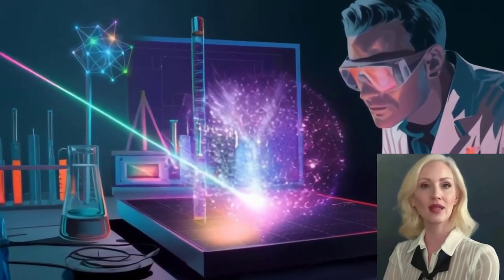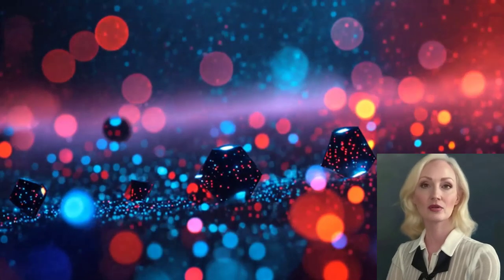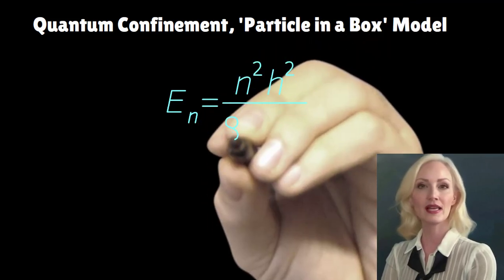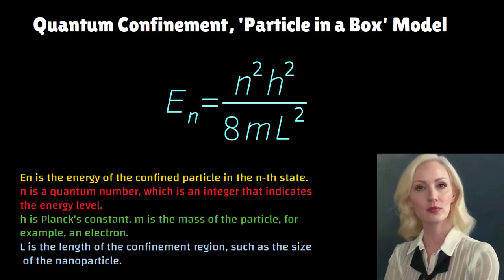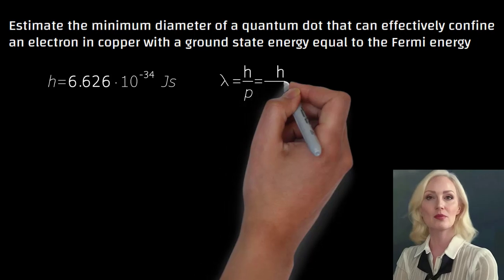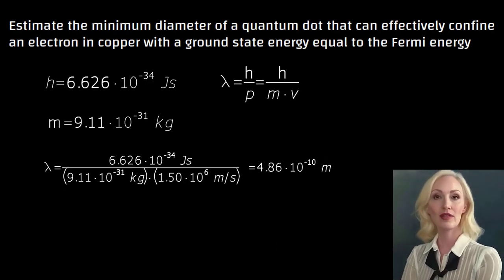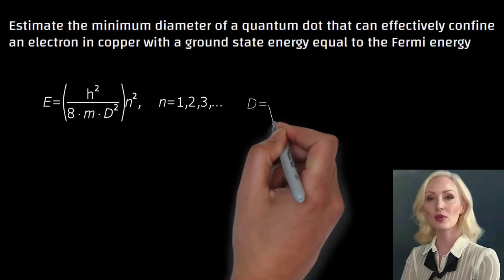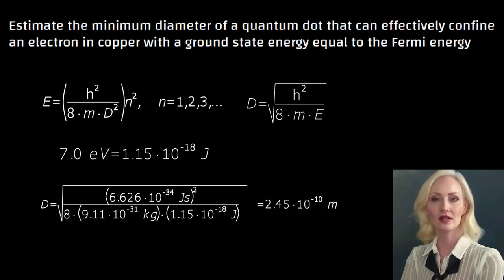AI Science Instructor Explains Quantum Confinement in Nanoparticles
In this video, we explore Quantum Confinement, a captivating concept in quantum mechanics where particles like electrons are trapped in extremely small spaces, resulting in unique changes to their behavior. What makes this video particularly interesting is that it is presented by an AI teacher, showcasing the power of AI to explain complex scientific topics with clarity and precision. The AI teacher demonstrates how modern technology can effectively teach and engage viewers in understanding quantum phenomena, particularly in the field of nanotechnology.

Key Points:
🔍 Introduction to Quantum Confinement by an AI Teacher:
Watch as an AI teacher explains how quantum confinement traps particles in nanoscale spaces, leading to dramatic changes in their energy and behavior. This concept is presented clearly and engagingly, highlighting AI’s capabilities as an innovative teaching tool.

💡 Analogy: Musical Instruments Explained by AI:
Through the AI teacher's engaging analogy, understand how quantum confinement is like shortening a guitar string—where reducing space leads to increased energy, just as a shorter string produces a higher pitch.

🎬 Applications in Nanotechnology Explained by AI:
The AI teacher illustrates how quantum confinement is applied in quantum dots, materials that change color based on their size. Smaller dots emit blue light, while larger ones emit red—a phenomenon used in devices like LEDs and displays.

🔬 Practical Demonstrations by AI Teacher:
Experience the AI teacher's practical explanations of how quantum dots are utilized in real-world technologies, showing the practical impact of quantum confinement on electronics and light manipulation.

🌟 Technological Impact Highlighted by AI:
Learn from the AI teacher about how advancements in nanotechnology and quantum confinement are driving innovation in fields like materials science and electronics, all made easy to understand through AI-driven instruction.

Context Timestamps:
00:00 - Introduction to Quantum Confinement
01:38 - Particle in a Box Model
02:40 - Estimation of Minimum Diameter of Quantum Dot to Confine Electron
03:07 - Calculation of Minimum Dot Diameter using Wavelength Approach
04:21 - Calculation of Minimum Dot Diameter using Potential Well Model

This video offers a unique experience by demonstrating the potential of AI teachers to effectively explain complex topics like quantum confinement. The AI-driven teaching approach makes advanced scientific concepts more accessible and engaging for viewers, emphasizing the future of educational technology.